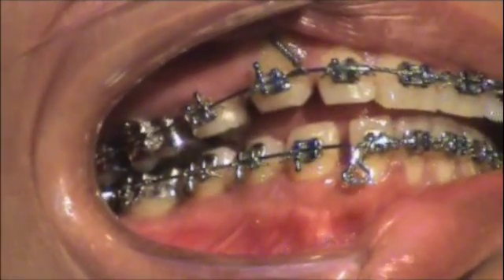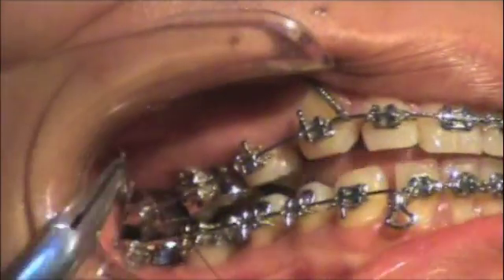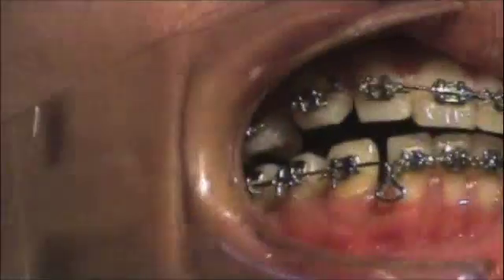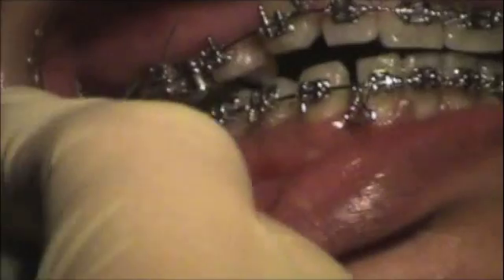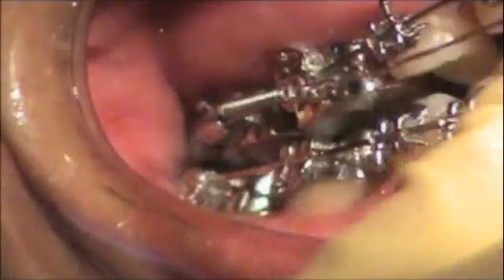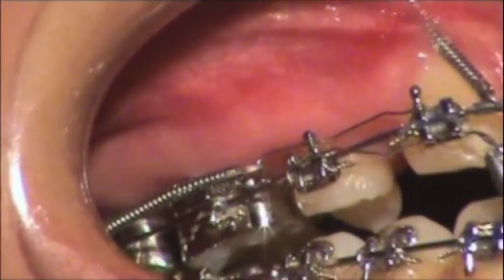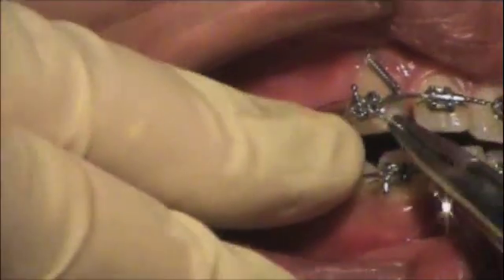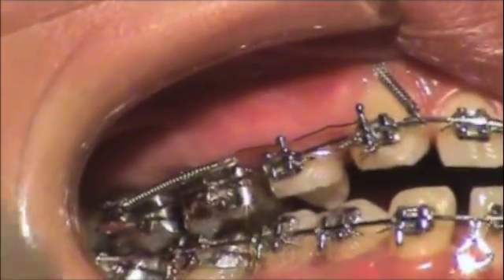open coil activation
Activation of open coil spring in a step two retraction involving the cuspid